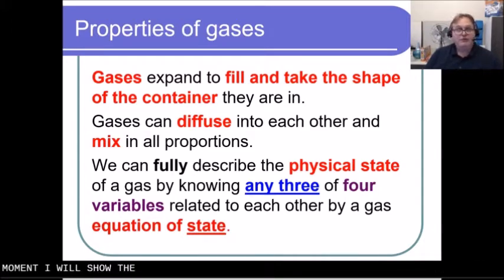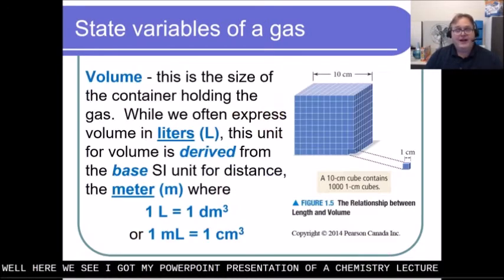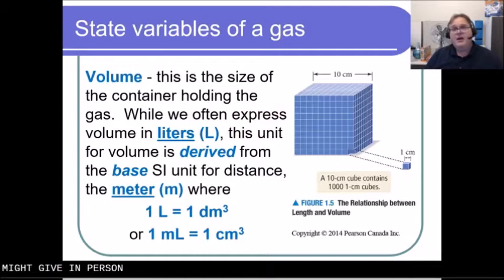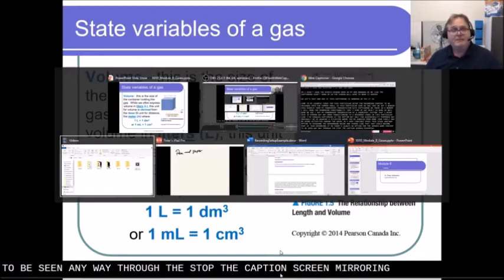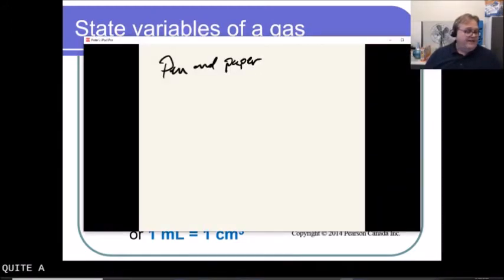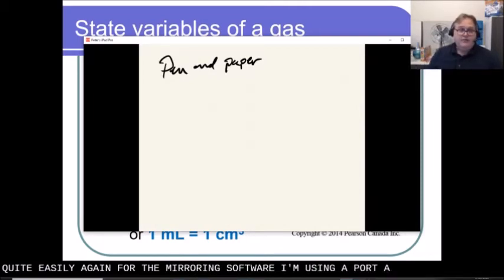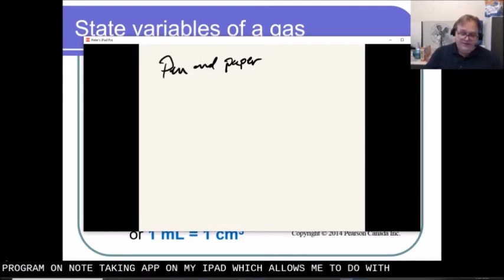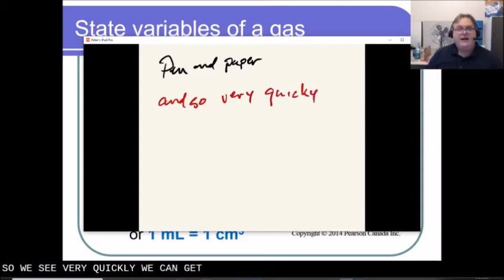ExampleVideo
Recording videos with webcam and computer desktop capture, including speech-to-text captioning in real-time and screen mirroring of a tablet for “pen and paper” workings.